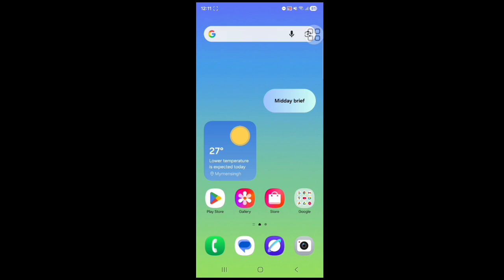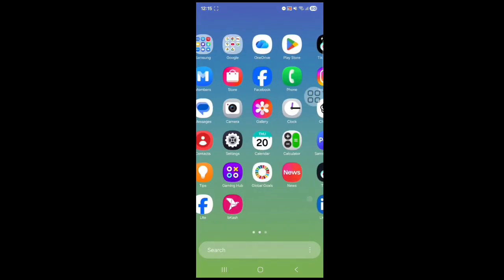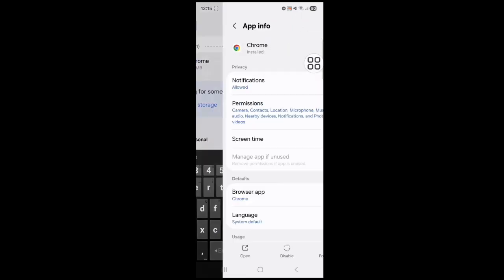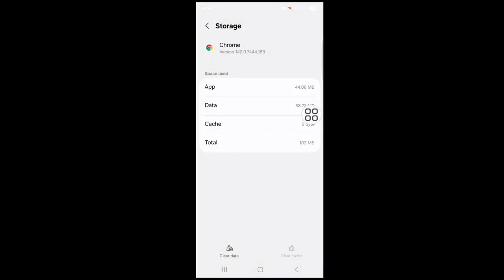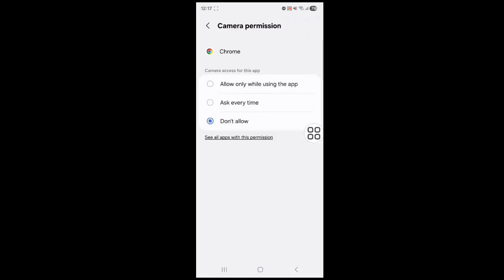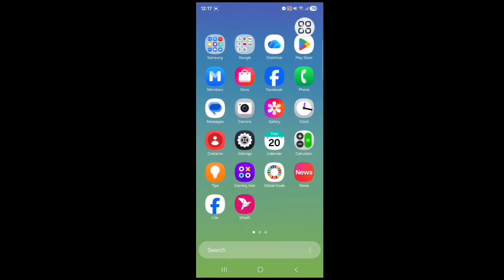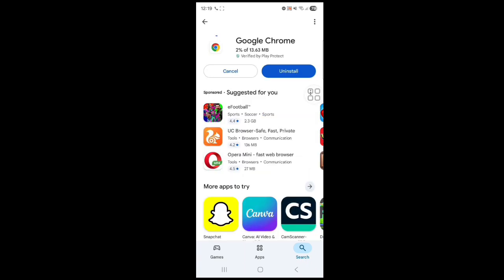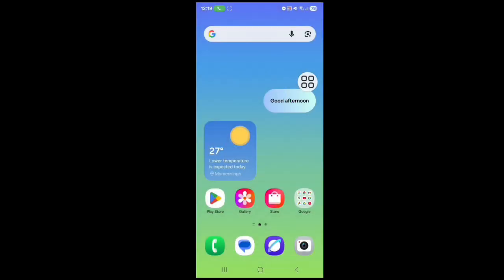How To Fix Google Chrome Internal Service Error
Are you frustrated that Google Chrome keeps showing “Internal Service Error” on your device? 😩
In this quick and simple guide, I’ll show you exactly how to fix this Chrome error and get your browser working smoothly again — within seconds!

✅ In This Video You’ll Learn:
✔️ Why Google Chrome shows the Internal Service Error
✔️ The main causes behind this issue (cache, sync, extensions, etc.)
✔️ Step-by-step fixes for Android, iPhone, and PC
✔️ Bonus tips to prevent future Chrome errors

🌐 This 2025 working method solves the issue without any third-party apps — just official Chrome tools and settings!

🚀 Browse faster, fix loading issues, and keep Chrome running without errors.